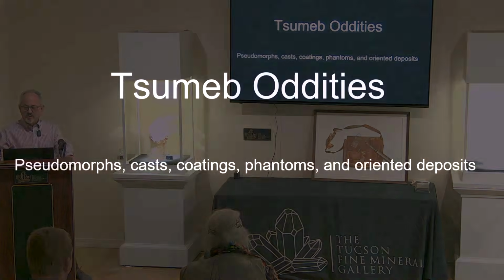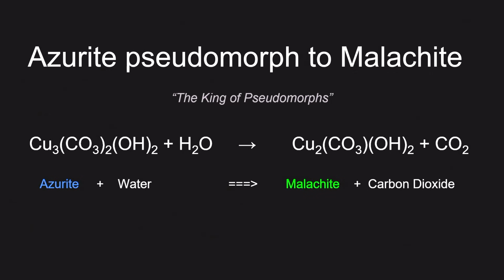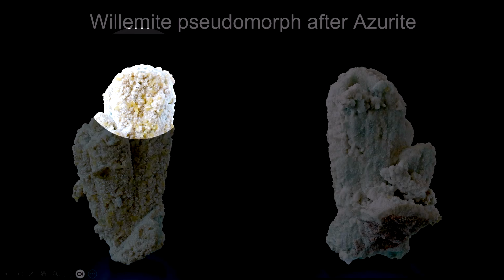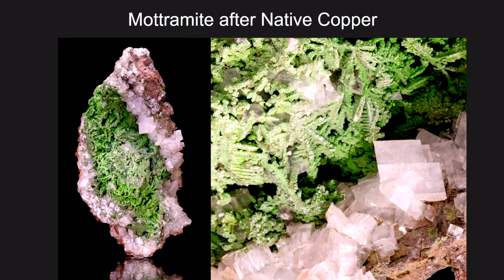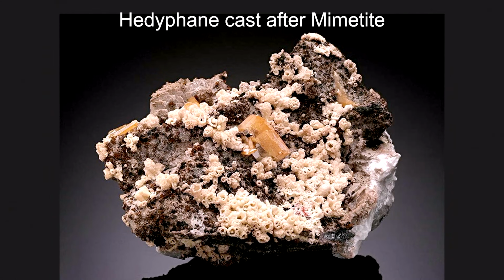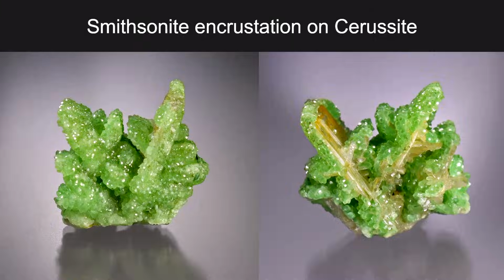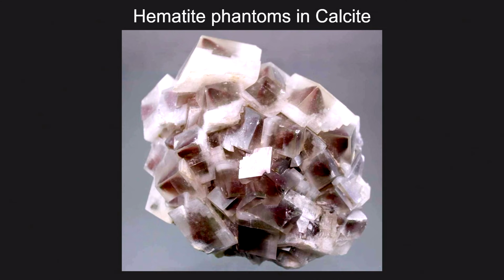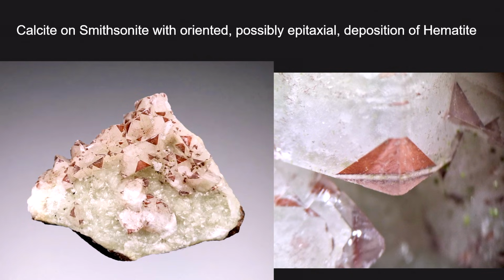Neal Luppescu - Tsumeb Mineral Oddities - TFMG 2025 Speaker Series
Tsumeb. The mere mention of it induces a more rapid heartbeat in mineral collectors worldwide. Home to over 350 different minerals, 76 of which were first discovered here, Tsumeb is not only one of the most prolific mineral localities in the world but it has also produced many of the best of species specimens that adorn mineral collections around the world.

In this ground-breaking presentation, Dr. Neal Leppescu, a noted and long-time collector of top-end Tsumeb specimens, gives us a deep-dive into the mineral oddities of Tsumeb. From pseudomorps to casts to coatings, phantoms and oriented deposits, Neal goes step-by-step into describing these oddities, explaining how they formed and then illustrating them with dozens and dozens of incredible, high resolution photos.

This is Tsumeb from a different angle and it is fabulous!! Join us now as we explore the world of Tsumeb Mineral Oddities with an engaging expert in the field.

Keep tuned to BlueCap Productions' YouTube channel for more exciting presentations from the 2025 Tucson Fine Mineral Gallery Speaker Series and sign up for our LIVE broadcasts of the 2026 Speaker Series straight from the mineral capital of the world - Tucson, Arizona!!!